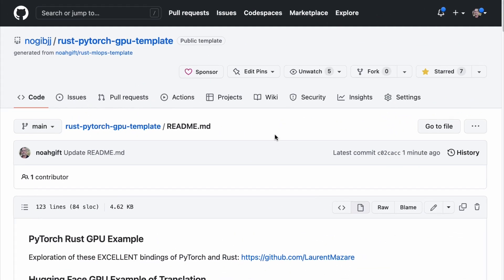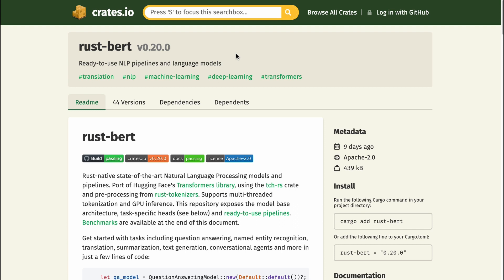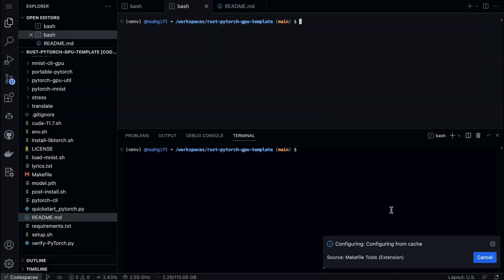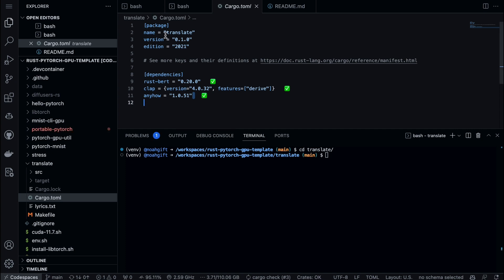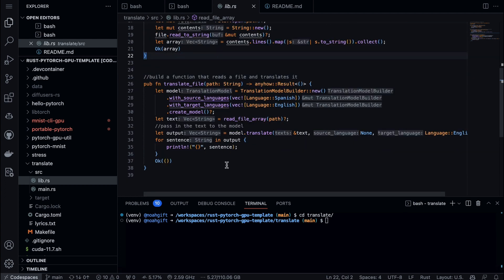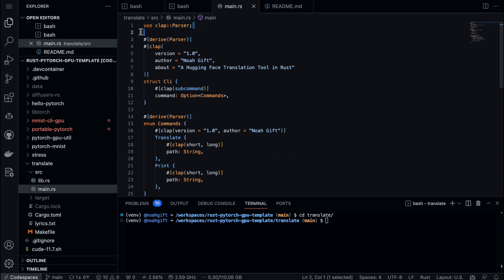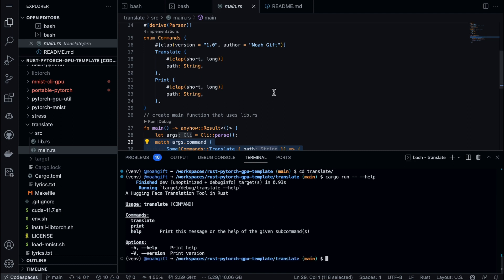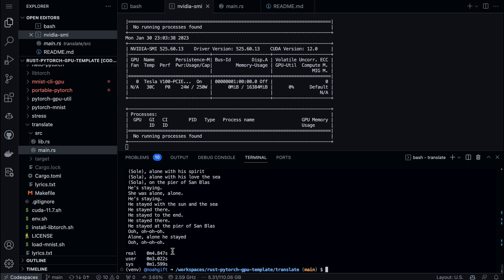Blazing Fast Machine Translation with Rust, Hugging Face and GPUs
I demonstrate leveraging Rust, Hugging Face transformers, and GPUs in GitHub Codespaces to build a high-performance translation tool. Includes monitoring GPU usage and walkthrough of code to translate Spanish song lyrics to English in seconds.